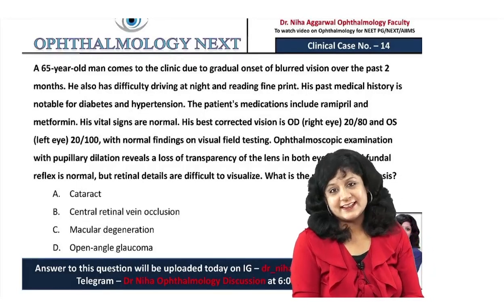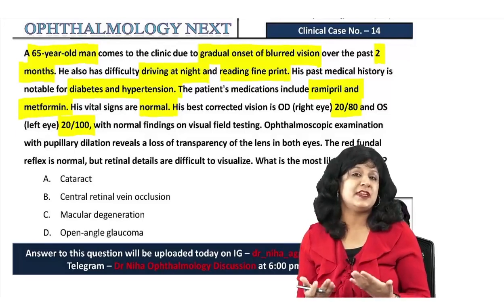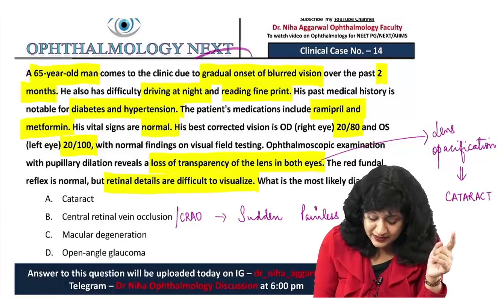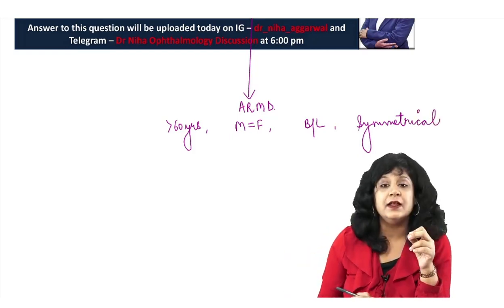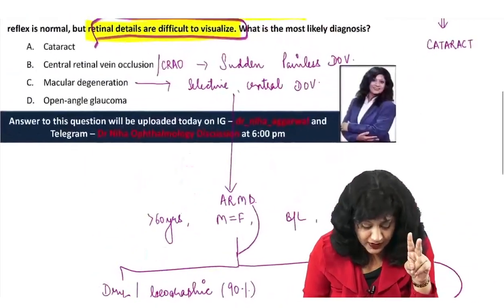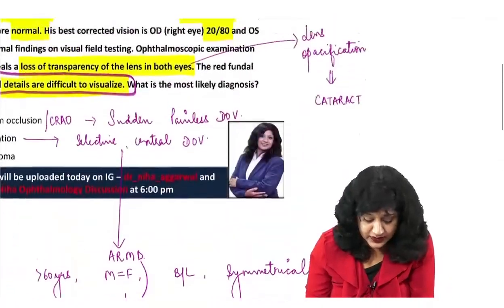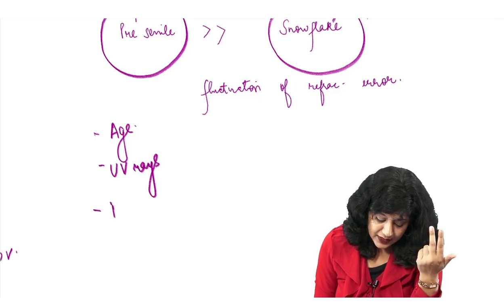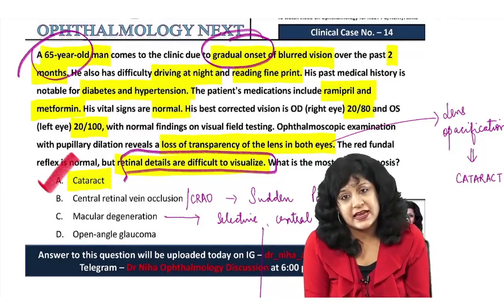Clinical Scenario Case 14 || Dr. Niha Aggarwal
Clinical Scenario Case 14